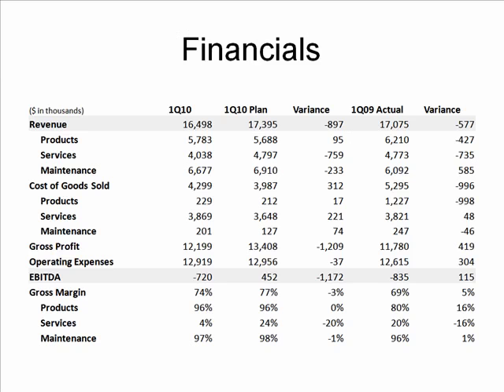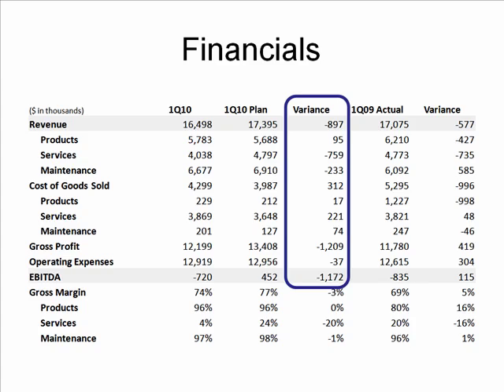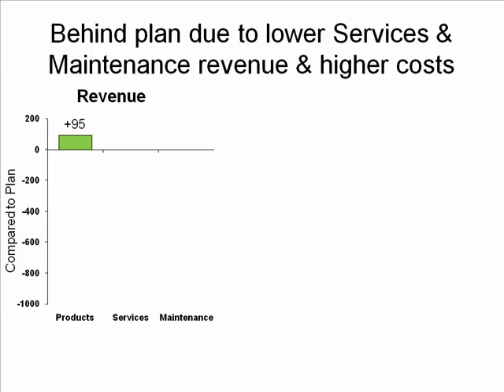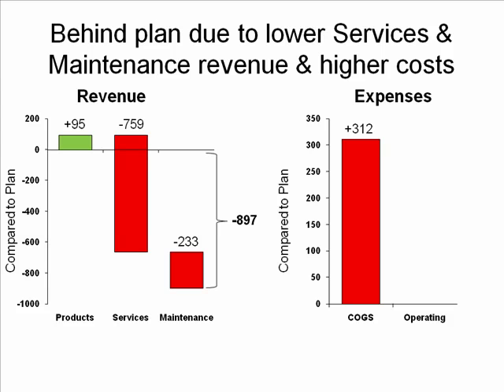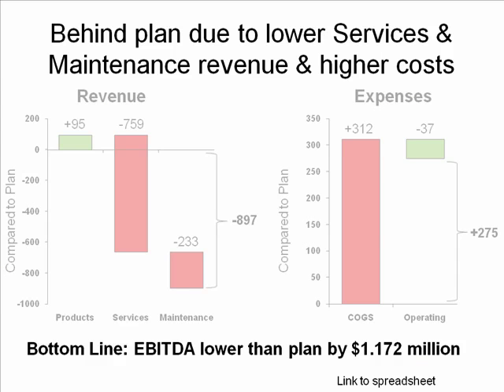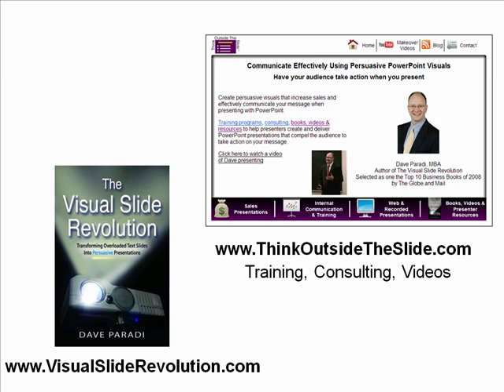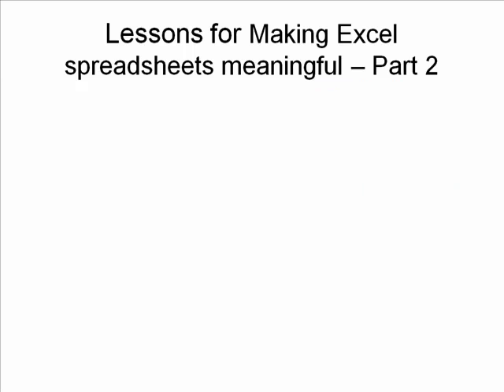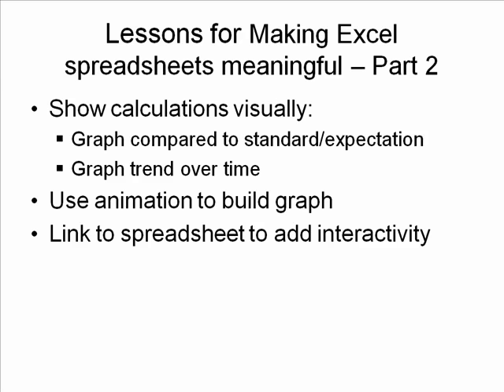PowerPoint Slide Makeover #59: Making Excel spreadsheets meaningful - Part 2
This makeover continues the discussion of ways to make financial figures from Excel more meaningful.  It shows how to create a graph that clearly communicates the message and how to use a hyperlink to the spreadsheet in order to answer detailed questions that may come up.